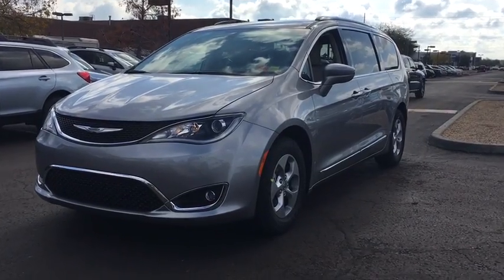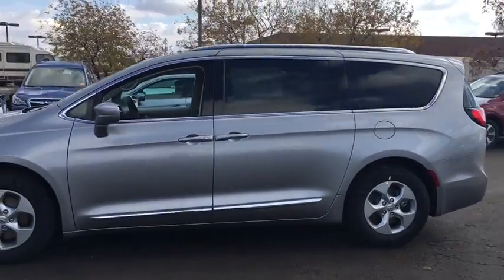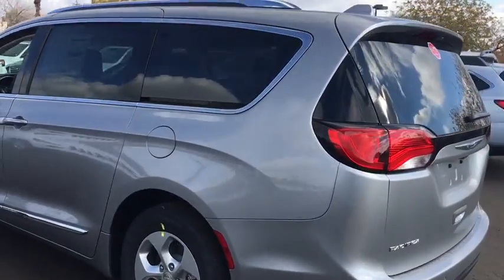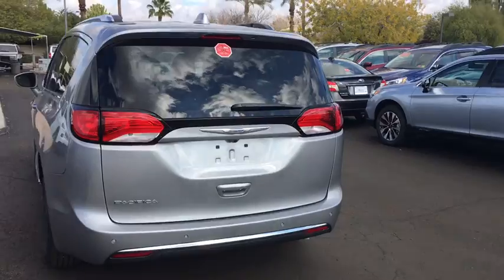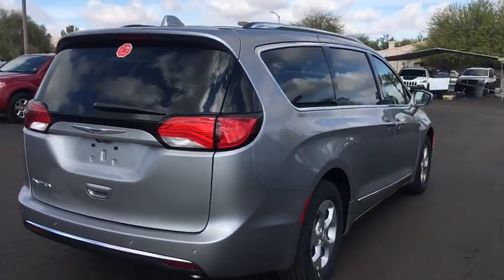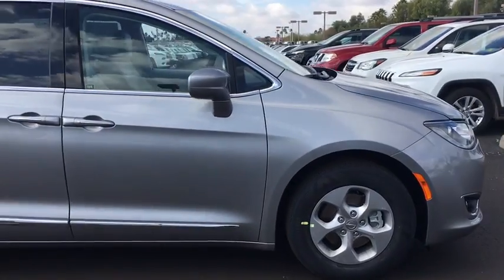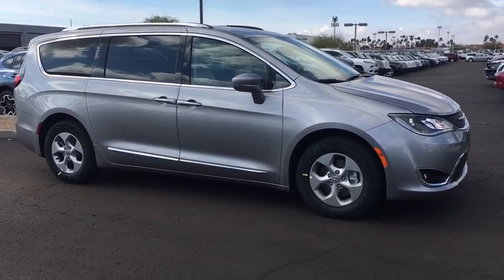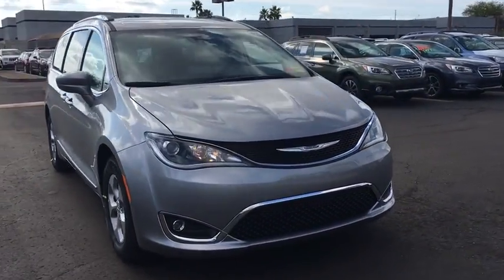2017 Chrysler Pacifica Peoria, Surprise, Avondale, Scottsdale, Phoenix, AZ 45735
New 2017 Chrysler Pacifica
2017 Chrysler Pacifica Touring-L Plus - Stock#: 45735 - VIN#: 2C4RC1EG0HR652757

The all-new 2017 Chrysler Pacifica exudes a striking modern appearance. The Class-Exclusive Stow ‘n Go Seating and Storage System gives you an available 243 different seating configurations with room for up to eight passengers and 197 cubic feet of cargo capacity. In addition to the massive amount of storage space, the Pacifica also provides up to 3,600 lbs of towing capacity. The Class-Exclusive Easy Tilt Seating lets your passengers access the third row with the simple lift of a lever. The Pacifica with the 3.6L gas engine gets up to 28 highway mpg, while the hybrid model gets an amazing 80 MPGe by seamlessly switching between the gas engine and EV battery. With the Chrysler Pacifica Hybrid, it’s possible to not use one drop of gas, because the Pacifica Hybrid gets up to 30 miles EV range and up to 530 miles total range on a full tank and charge. With the available Uconnect 8.4-inch touchscreen interface enjoy Integrated Voice Command, Bluetooth Streaming Audio, Hands-Free Calling and more. The available Uconnect Theater features a dual-screen Blu-ray and DVD Entertainment System and allows you to connect compatible smartphones, tablets, laptops, and gaming devices to the 10.1-inch seatback touchscreens. The Stow 'N Vac powered by RIDGID will also keep your Pacifica free of dirt and debris. Safety features include the standard ParkView Rear Back Up Camera with available Rear Cross Path Detection. Also available is a Surround View Camera which provides a bird's-eye view of the vehicle and its immediate surroundings. Other safety features include the available Forward Collision Warning with Active Braking System, Adaptive Cruise Control with Stop and Go, Blind Spot Monitoring and LaneSense Lane Departure Warning with Lane Keep Assist.